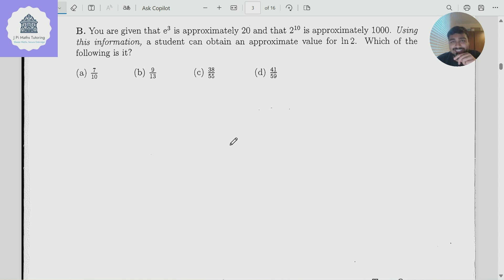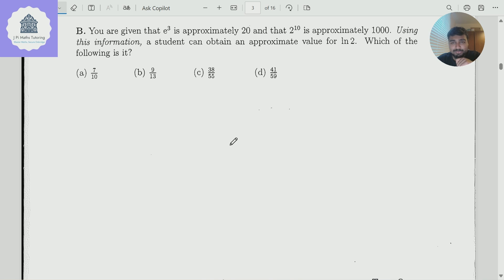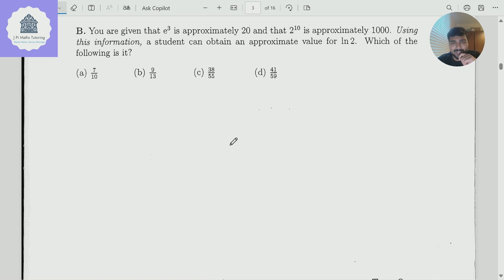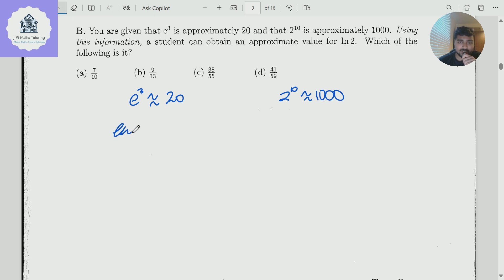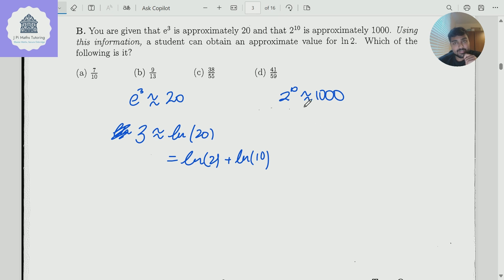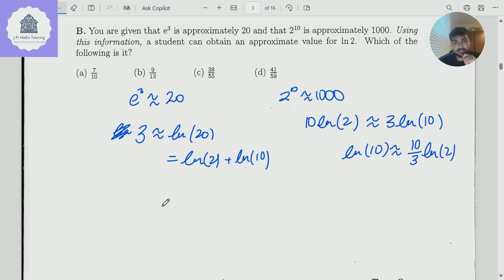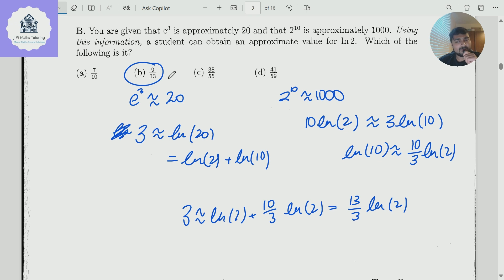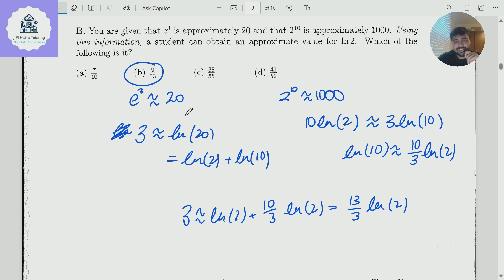No Calculator, No Problem – Approximating ln(2) the Oxford Way